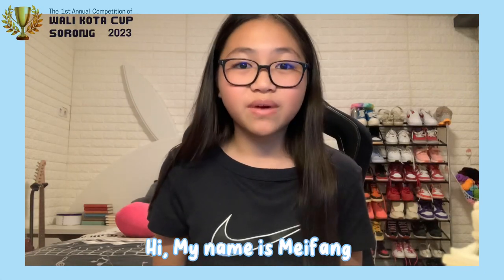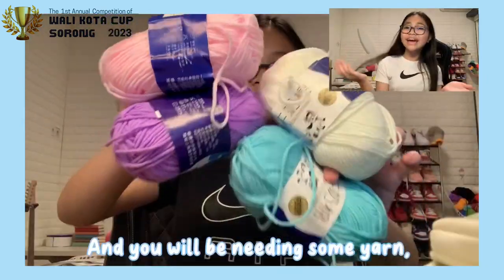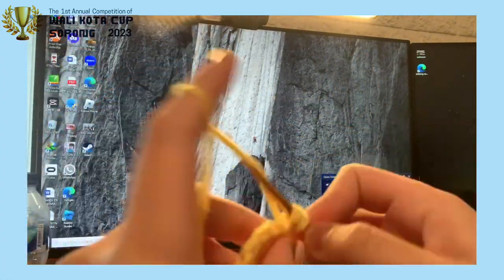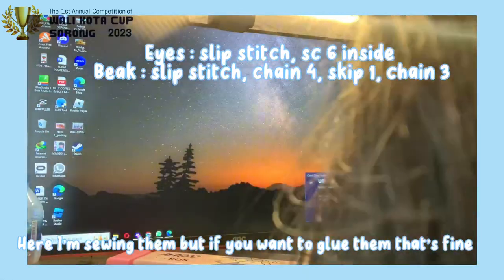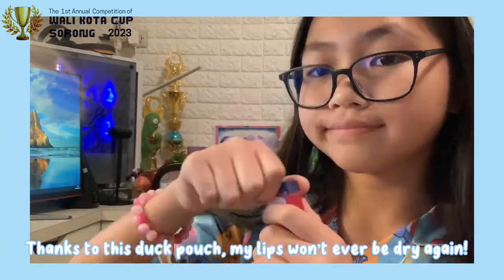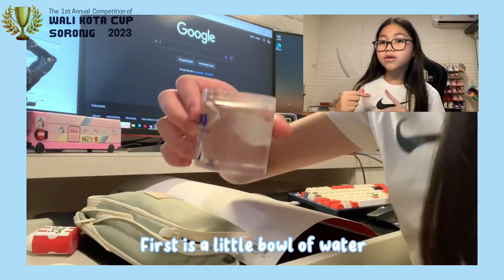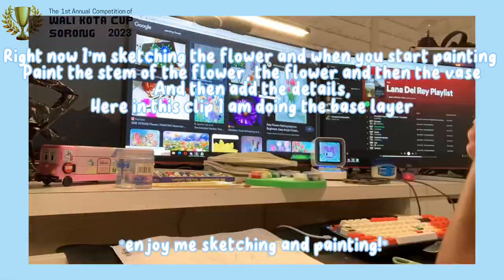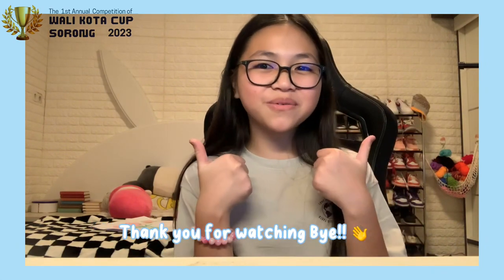Walk Kota Cup Sorong English vlog, How to Crochet and Paint || Meifang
Hi guys! My name is Meifang and I go to school at Shine School Sorong, I am in the 6th grade and For my English Vlog My theme is how to and I'm gonna teach you guys how to Crochet and paint!